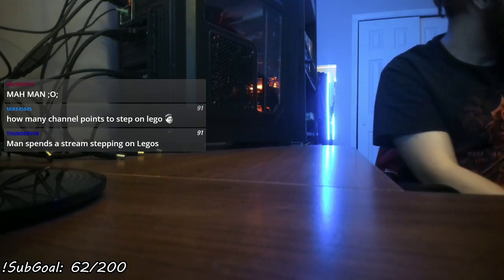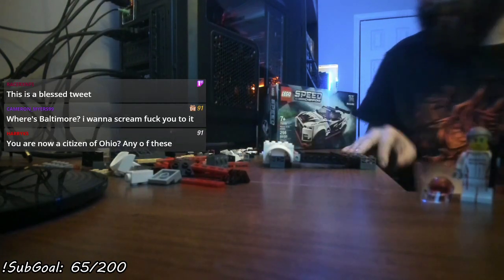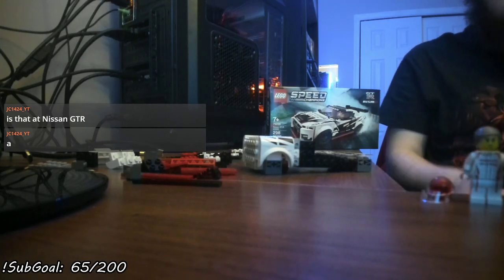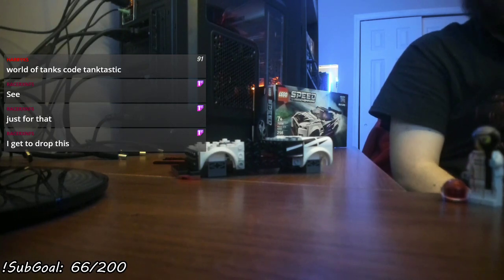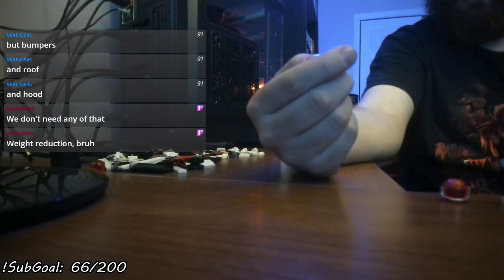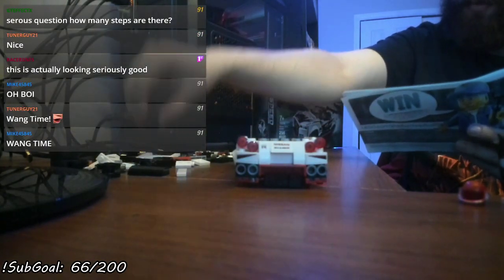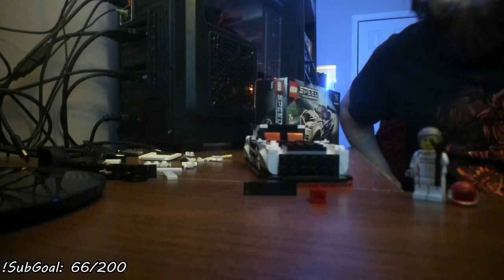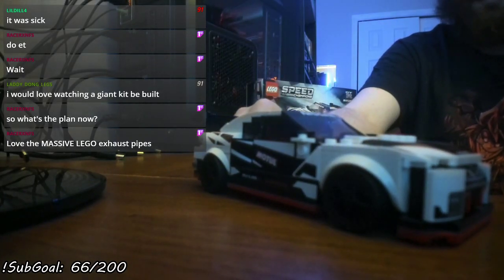Assembling My First Ever LEGO Set (Nissan GT-R Nismo)